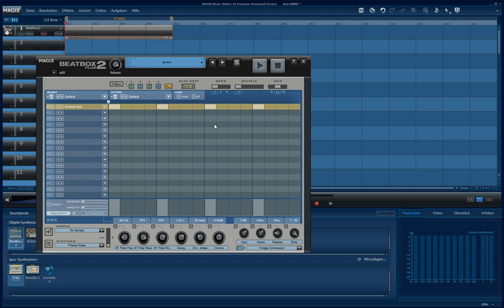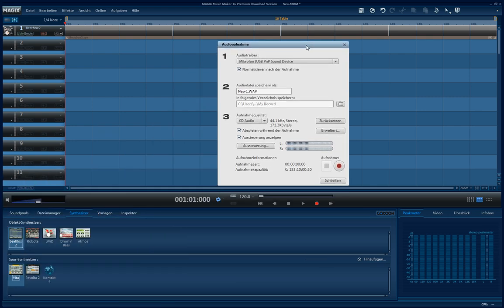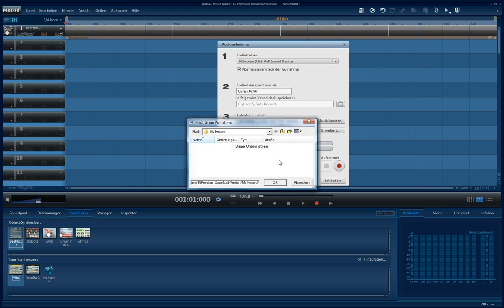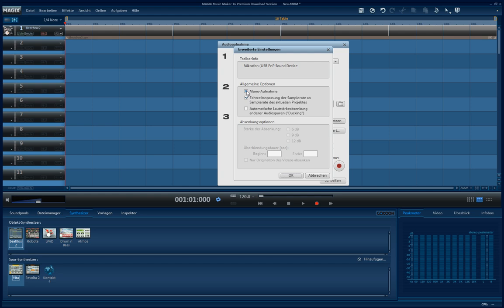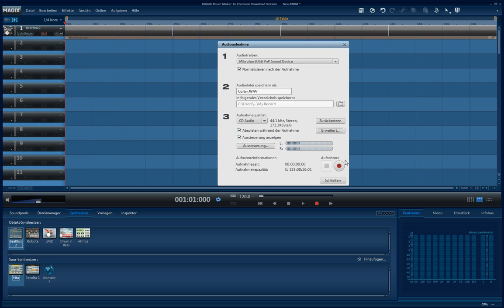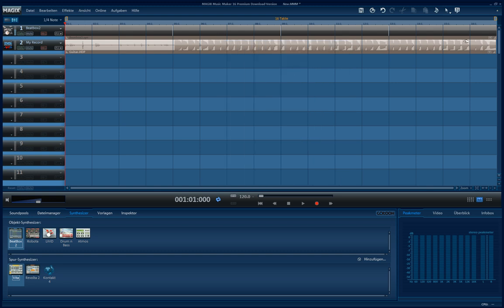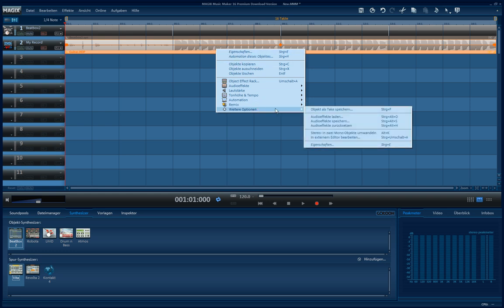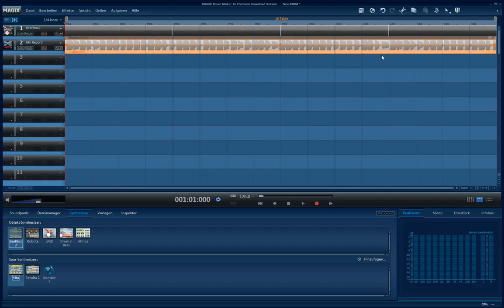How to record a real guitar with Magix Music Maker 16 - Tutorial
This is a tutorial, to show how to record real instruments or vocals with Magix Music Maker 16. This tutorial was requested by jjcaffeine1 - I hope it helps.